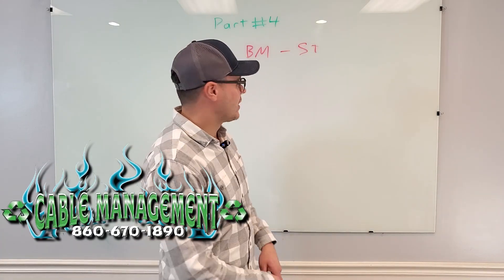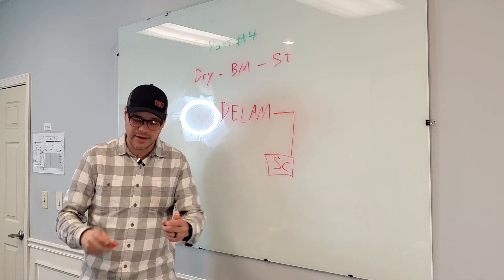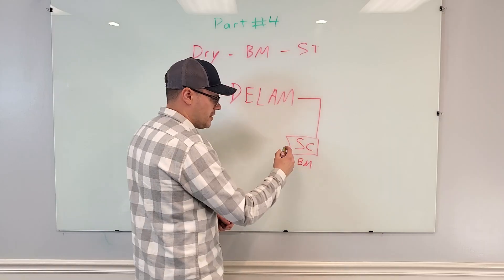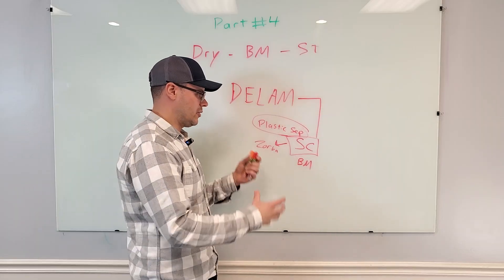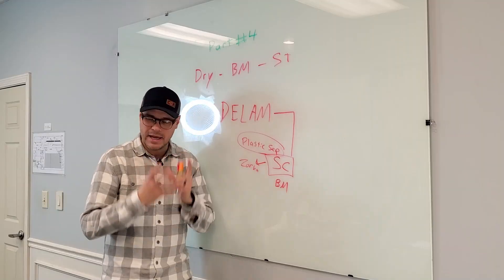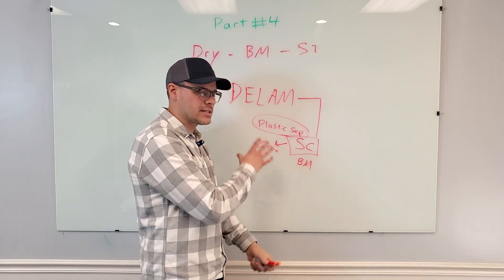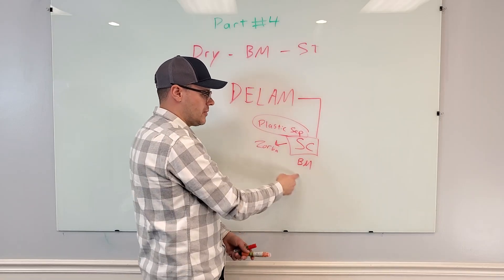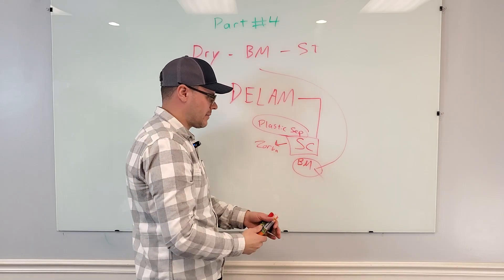How Do You Remove Plastic Separator During Battery Recycling? (Battery Recycling Ep. 4)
Cable Management is a premier mechanical battery recycling equipment manufacturer. We develop scalable recovery systems for any business looking to recycle batteries. Our systems make market-saleable copper and aluminum, alongside a black mass product ready for sale or for further pyro or hydrometallurgical processing.